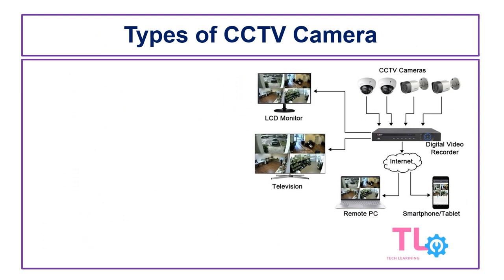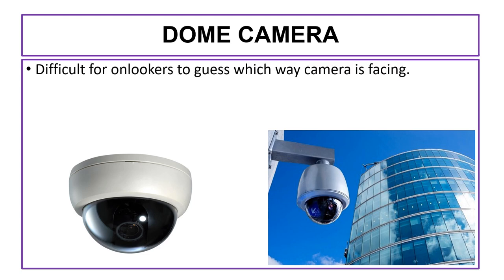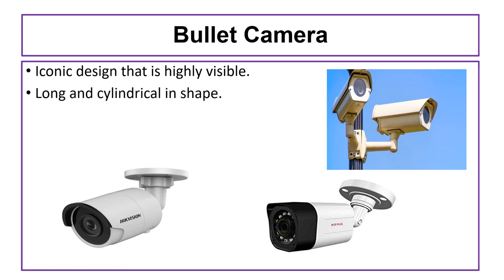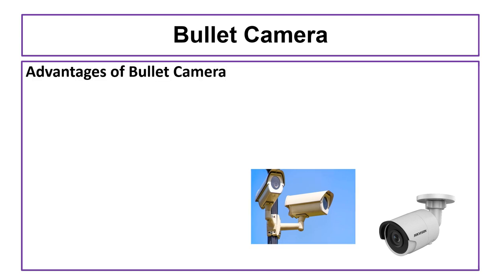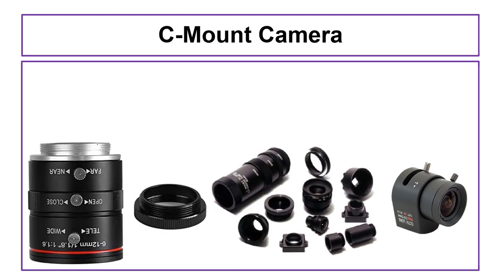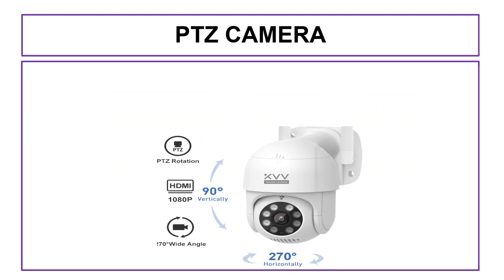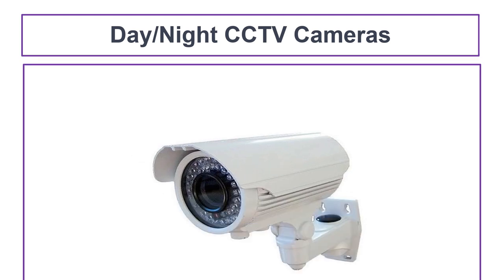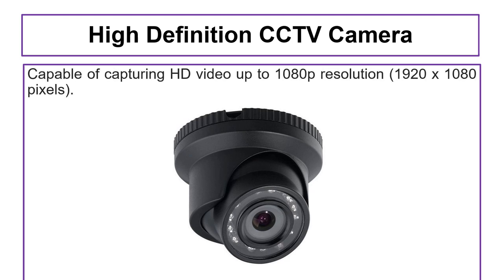Types of CCTV Camera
Hello Friends...
Welcome to Tech Learning YouTube Channel. This Video is a short summary about various types of CCTV camera, their applications, advantages, types and specifications.

1. Dome Camera
2. Bullet Camera
3. C-Mount Camera
4. PTZ Camera
5. Day/Night Camera
6. High Definition Camera